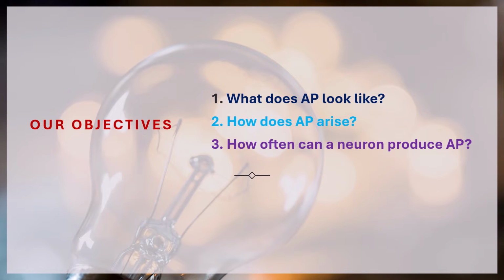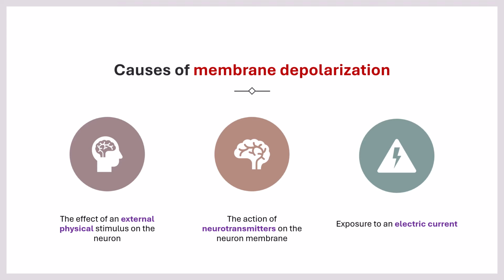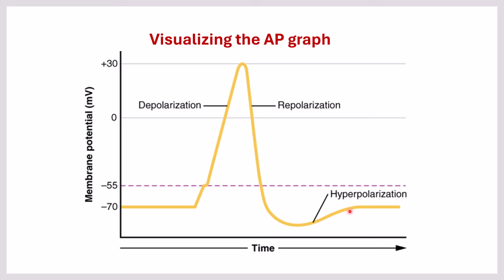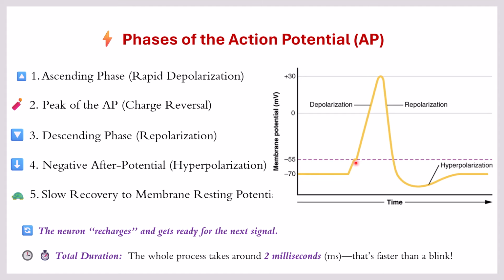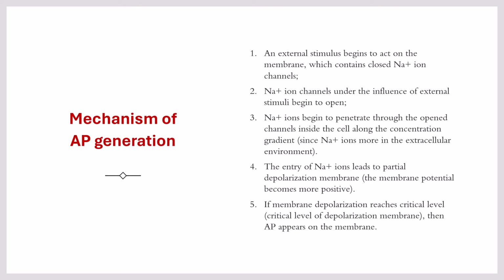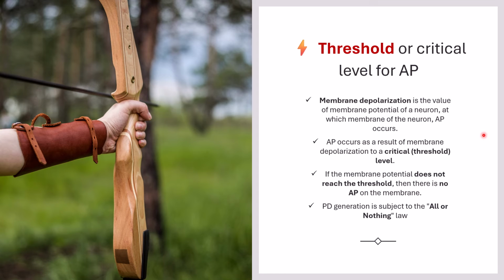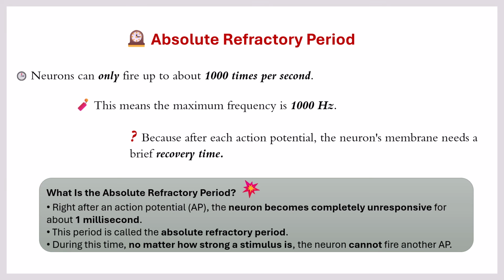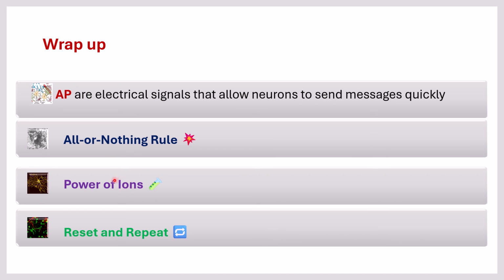Action Potential Easy and Fun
🎉 Action Potential Made Easy & Fun! ⚡ | NeuroPassion

Ever wondered how your brain sends lightning-fast messages? ⚡

In this video, we break down the Action Potential.
Join me to this course and leave a comment with what other topics you want us to discuss, help us continuing doing videos by subscribing, giving likes or even dislikes and consider leaving constrictive feedback.